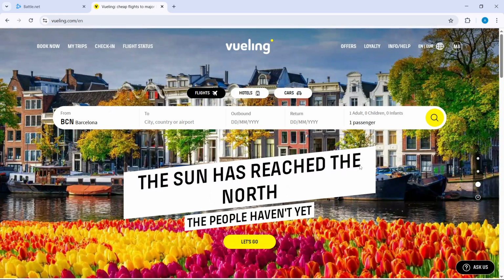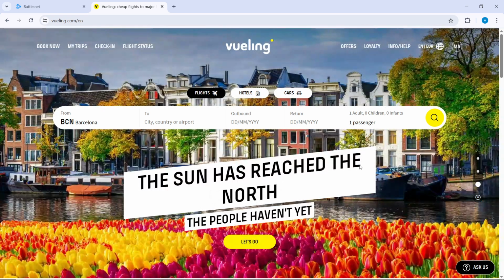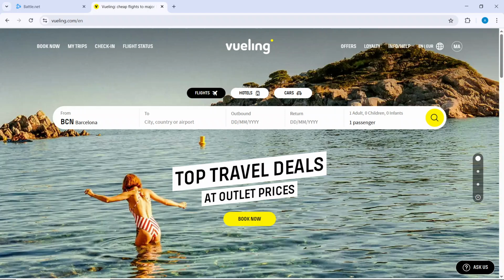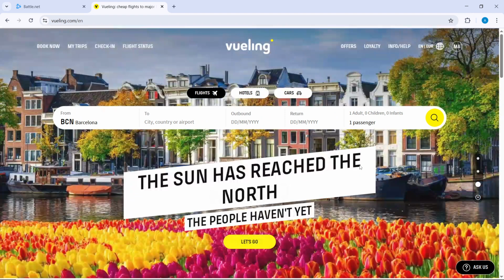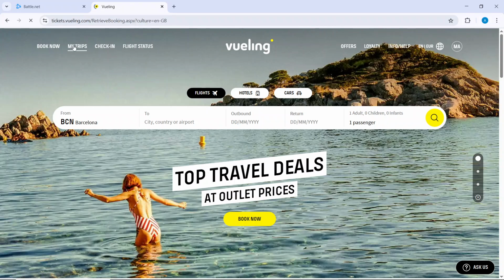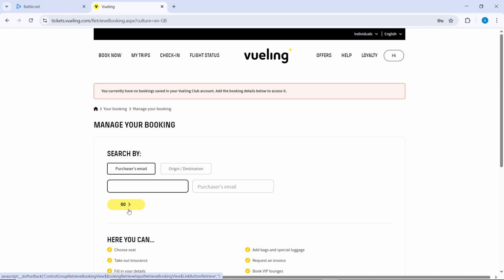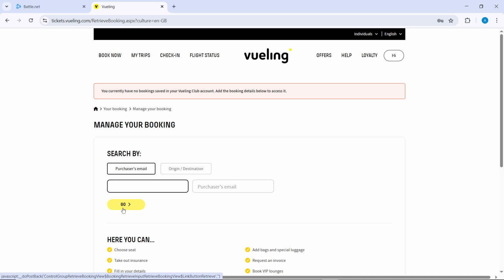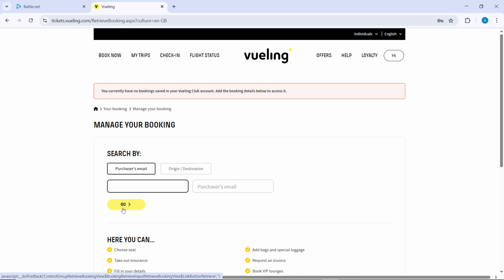How To Change a Flight with Vueling Airlines (Quick Tutorial)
In this video I will show you How To Change a Flight with Vueling Airlines. It would be good if you watch the video until the end so that you don't miss important steps.